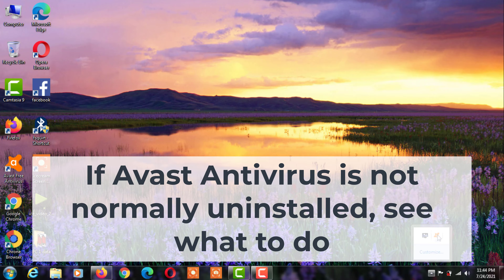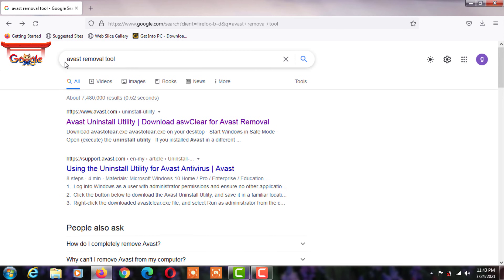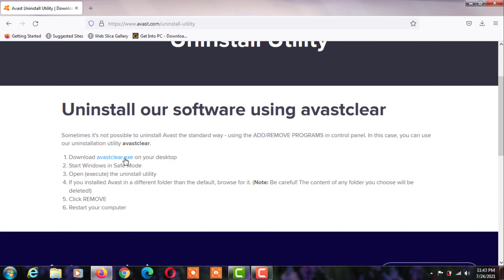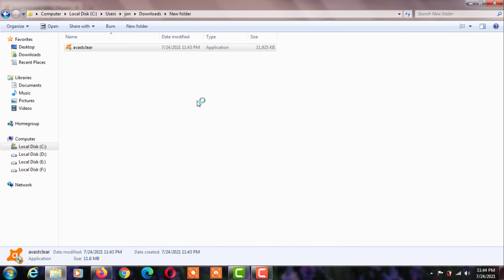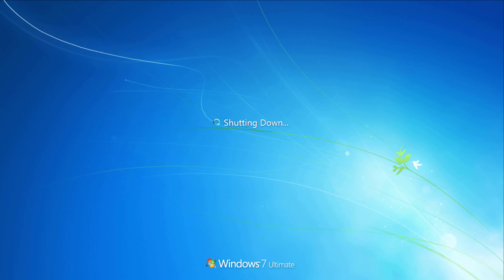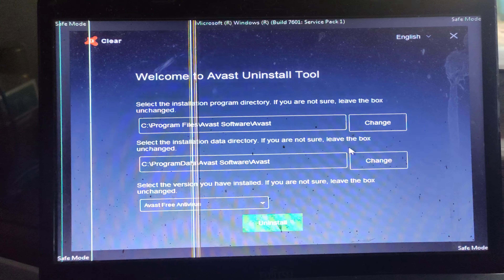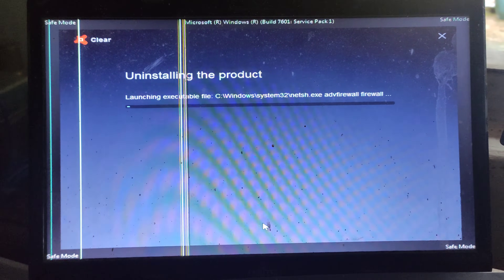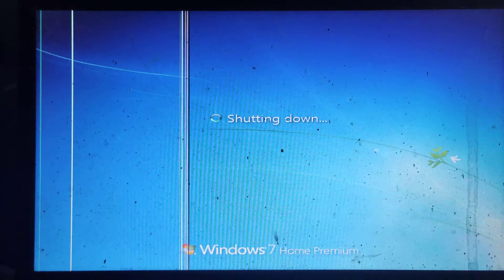How to uninstall avast antivirus in windows 7 || Fix avast won't uninstall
If you can't uninstall Avast Antivirus, see how to fix it. If Avast Antivirus is not normally uninstalled, see what to do